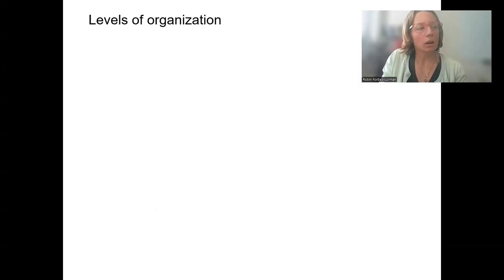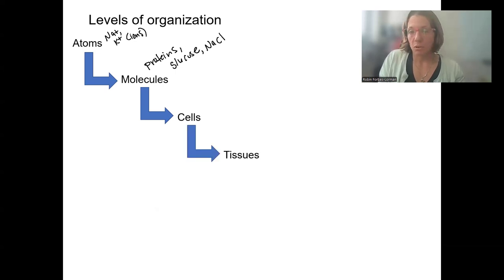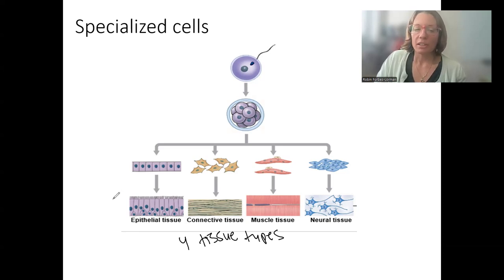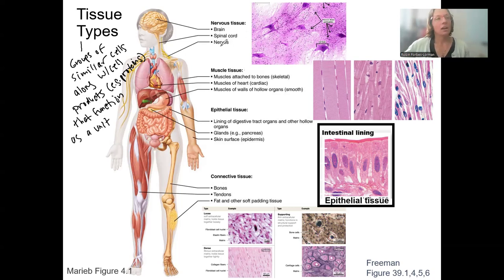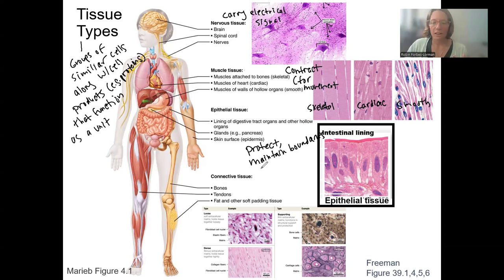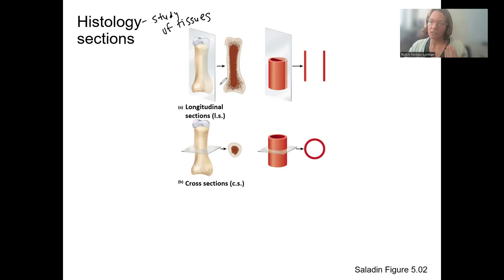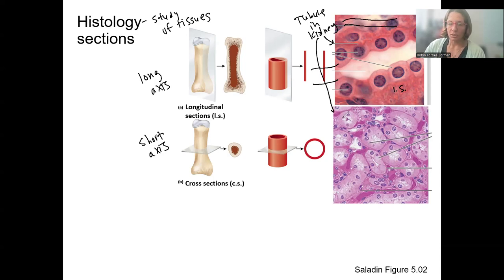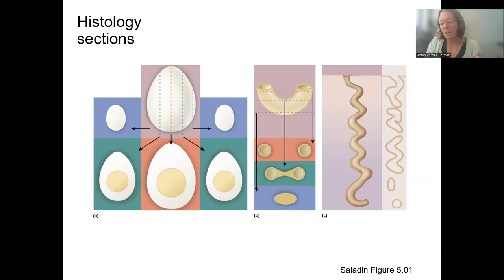3.1 Intro to tissues